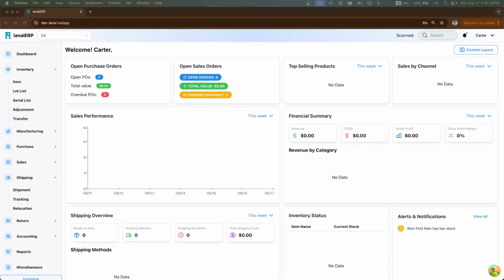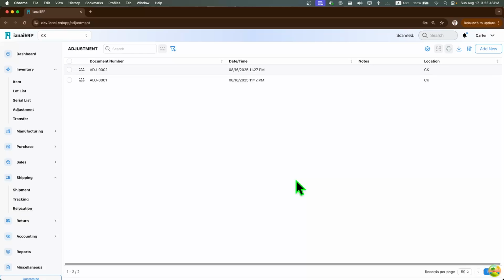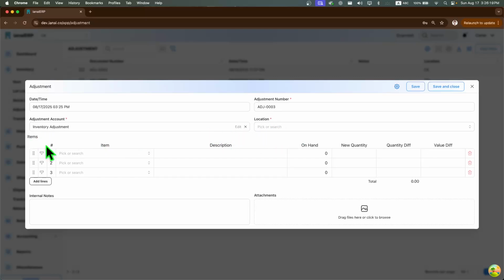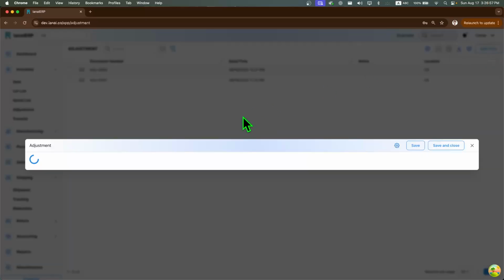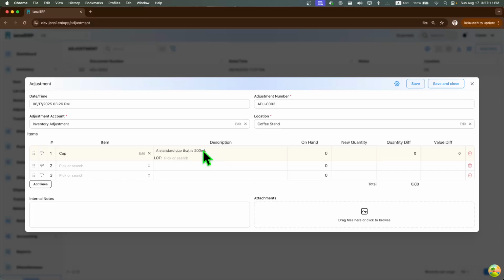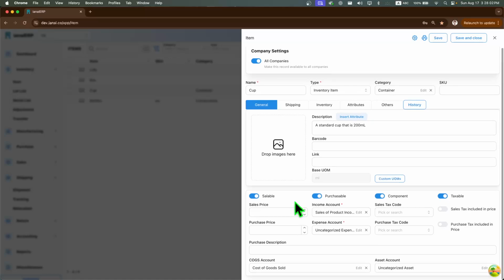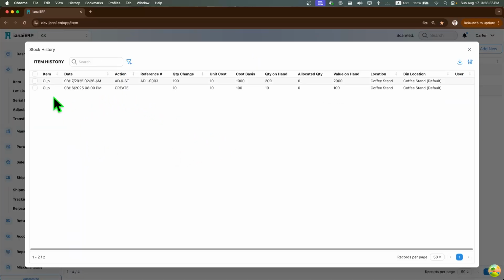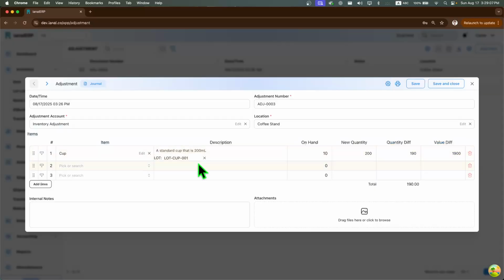[User Guide #6] Inventory Adjustment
Inventory Adjustment
Inventory adjustments are used to increase or decrease item quantities and cost basis in ianaiERP to reconcile differences between physical stock and system records. Such differences may stem from spoilage, theft, loss, or receiving errors. Use adjustments sparingly: first review the item’s transaction history, check for incorrect or missing transactions, and only if the mismatch persists should you post an adjustment.